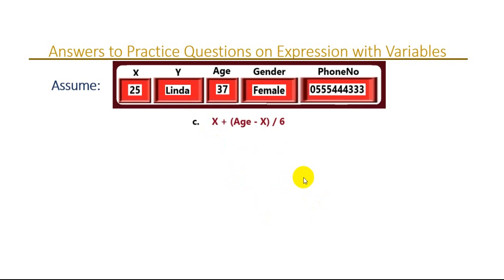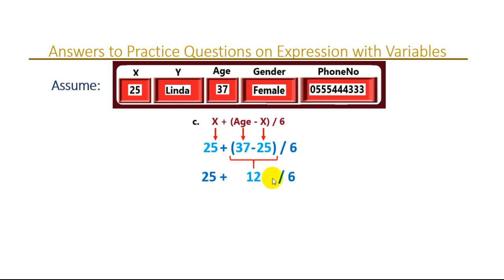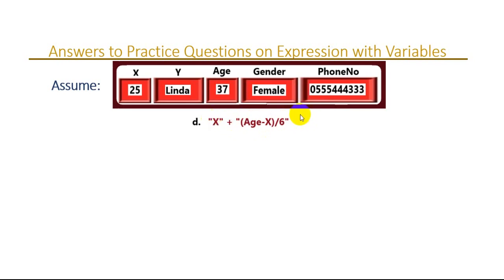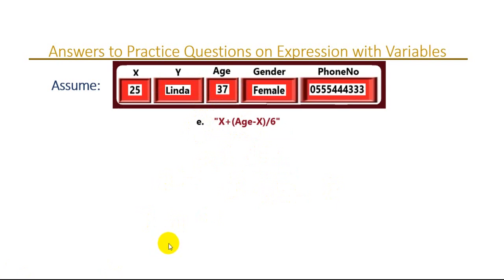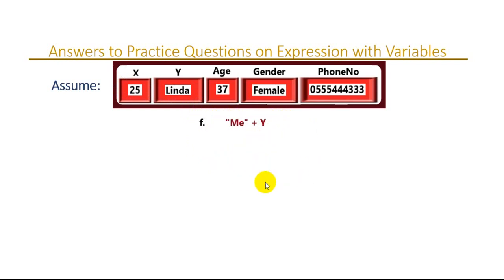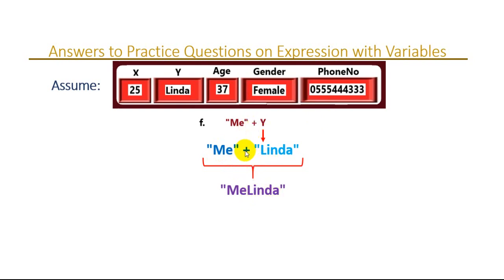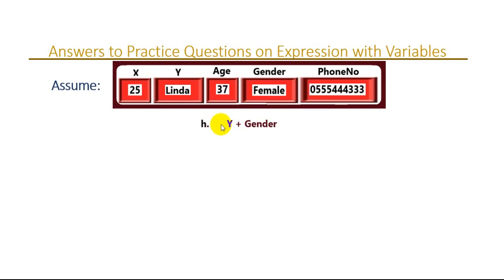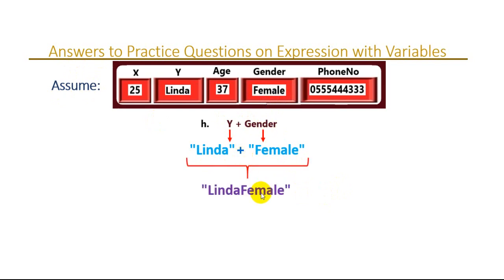0025c Introduction to Basic Procedural Programming (Answers to Questions with Variables-b)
Introduction to Basic Procedural Programming (Answers to Questions with Variables-b)